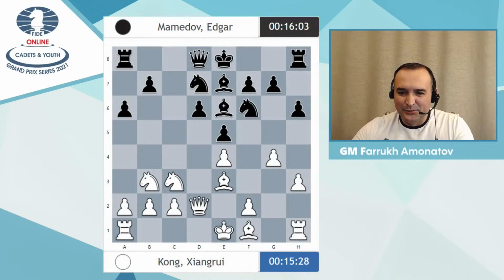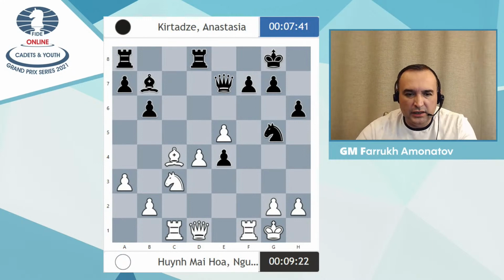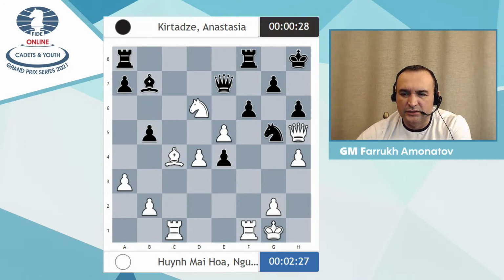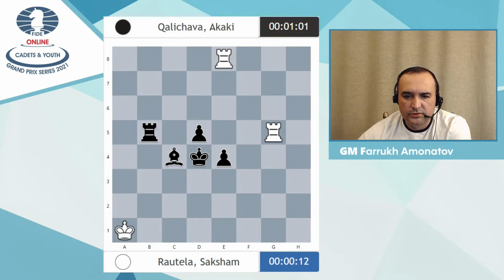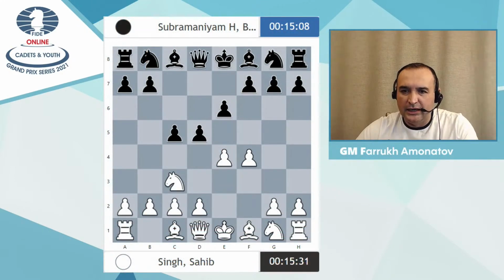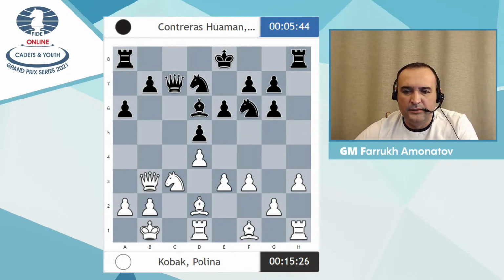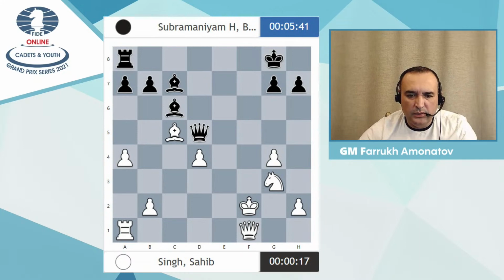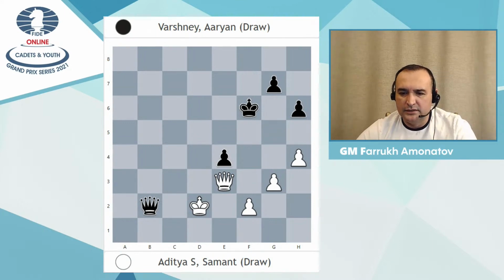2021 Online Youth Grand Prix - 2 / Round 3-4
🗣️ Commentator : Farrukh Amonatov